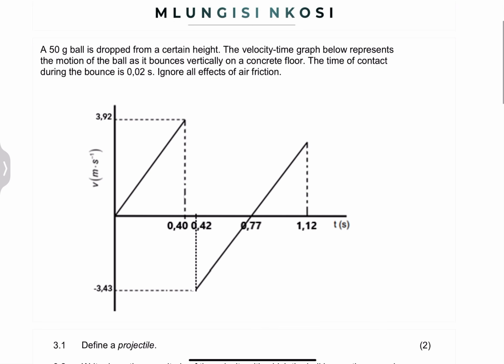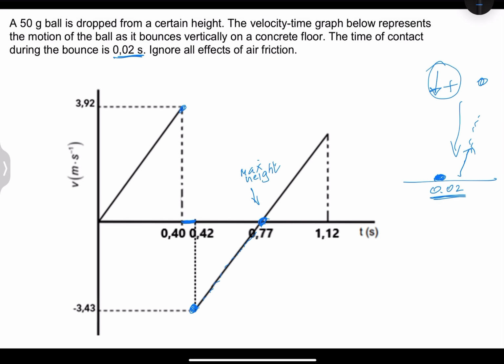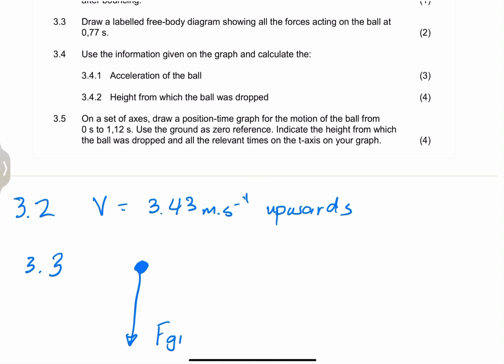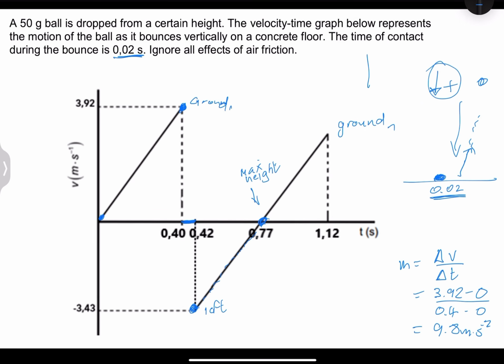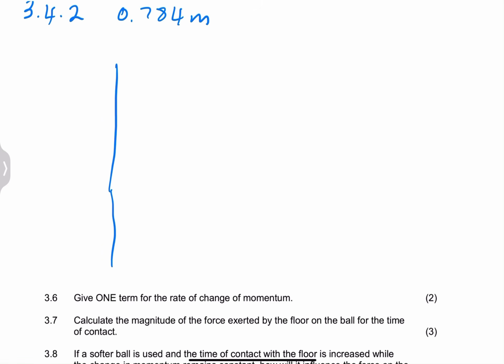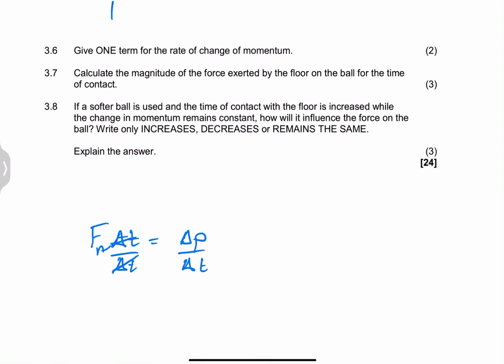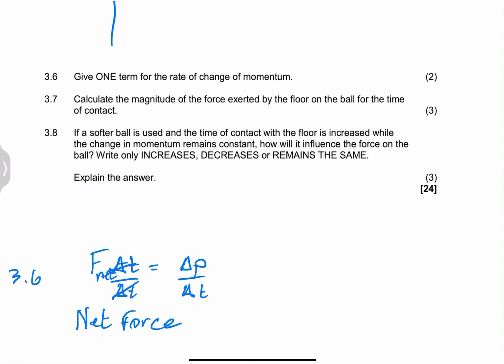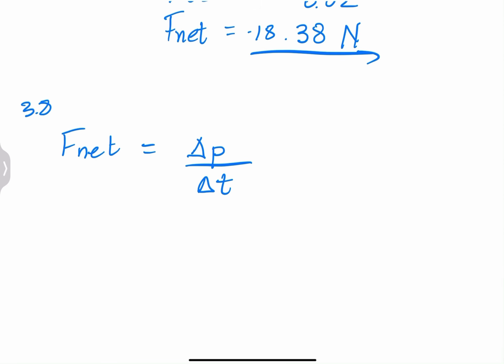VPM-Bouncing Ball | Gauteng Prelim 2022 | Mlungisi Nkosi